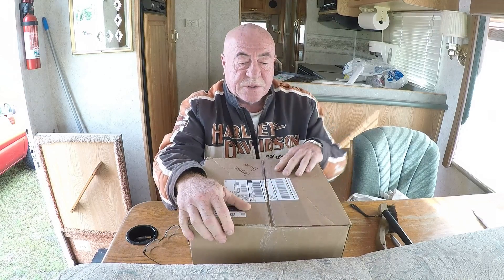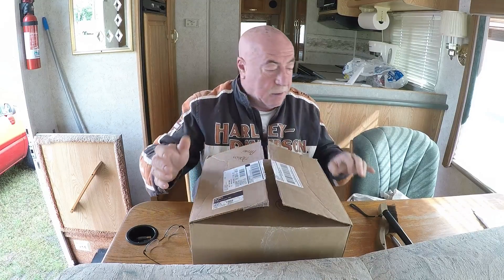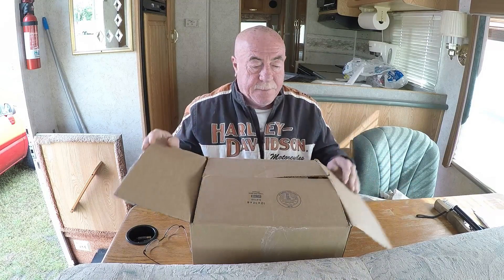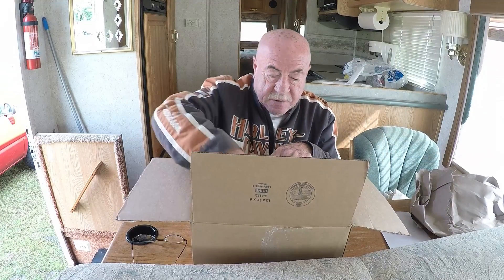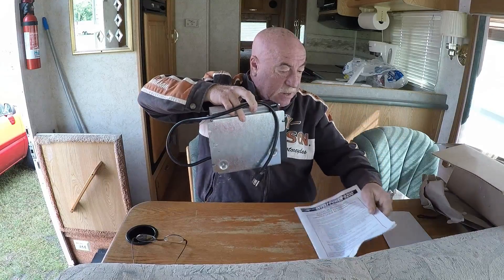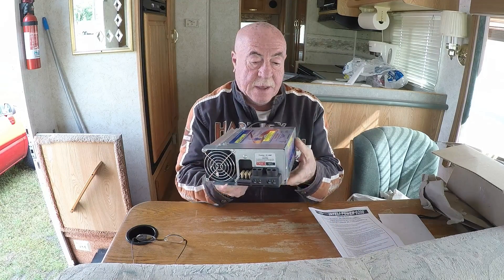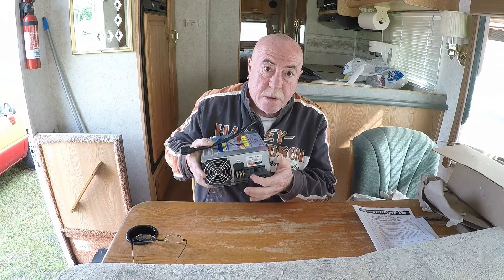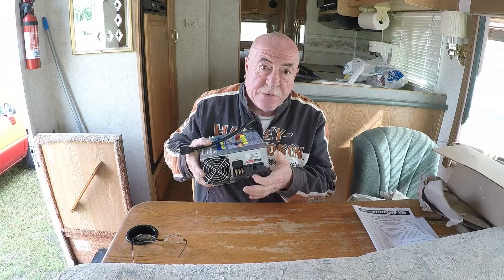Un Boxing My New Progressive Dynamics 60 AMP Smart Converter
Progressive Dynamics
Talking about the install of a new smart charger converter by Progressive Dynamics.  The install should charge and maintain the RV coach batteries automatically extending the batteries useful life by many years.  The smart charger will also bring the batteries to a full charge much faster than the stock converter charger.  Faster charge time equates to less generator run time.  Also provide four charging stages, Bulk, Absorption, Float and Equalization.